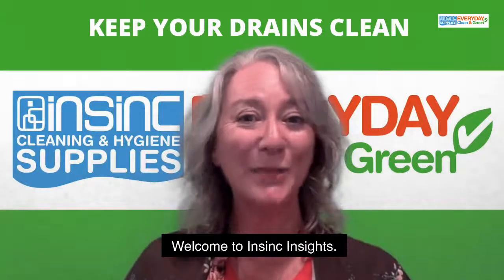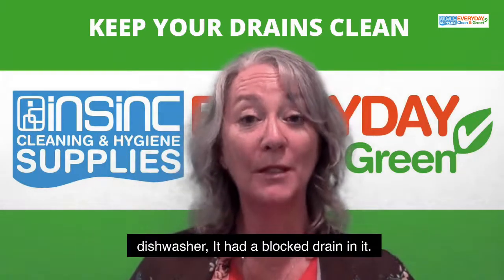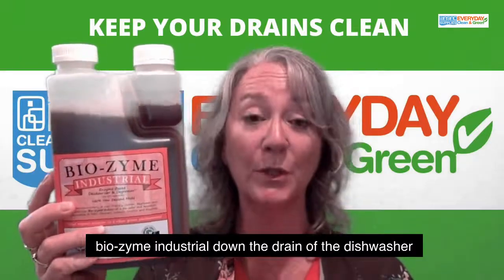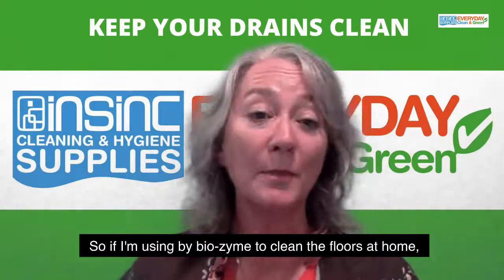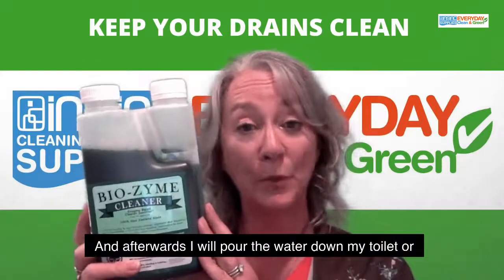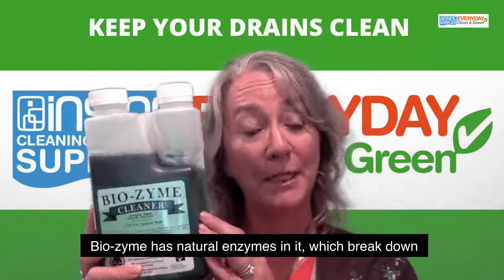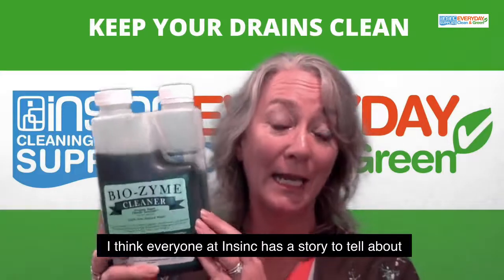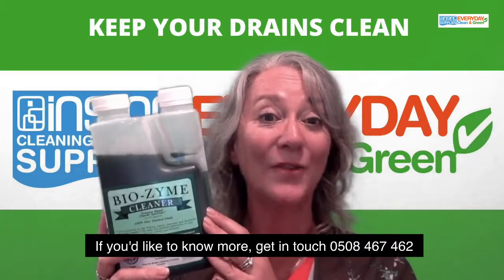Keep your drains clean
Bio-zyme has enzymes that break down oil and grease.
After cleaning your floors, pour down your toilet or shower drain to keep the drains clean.